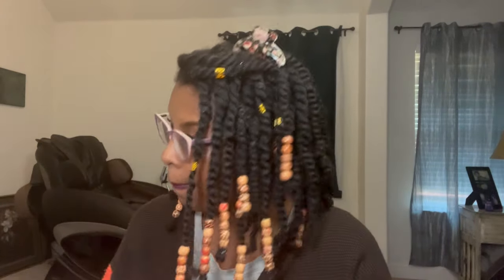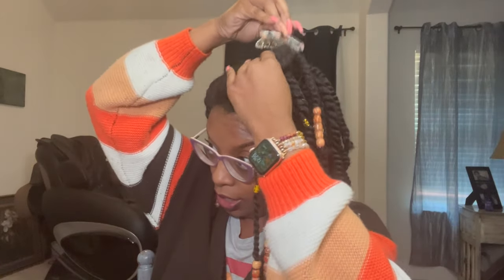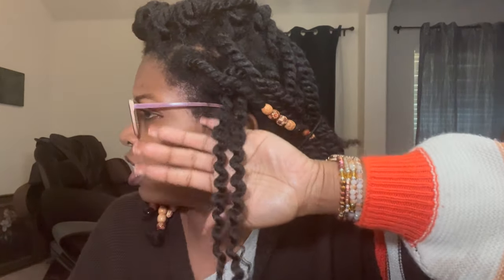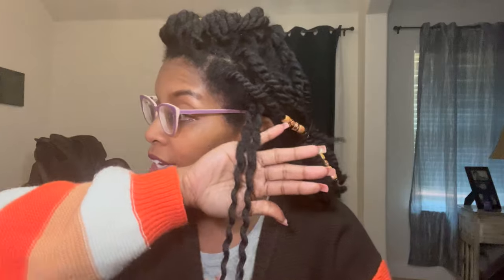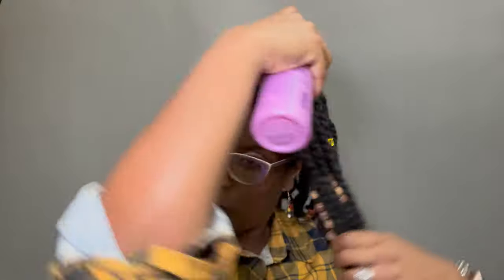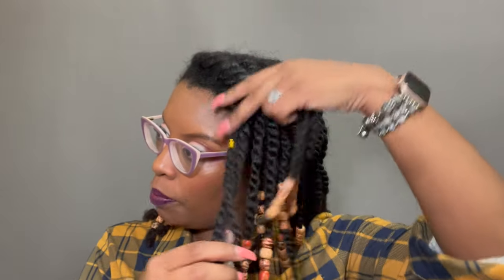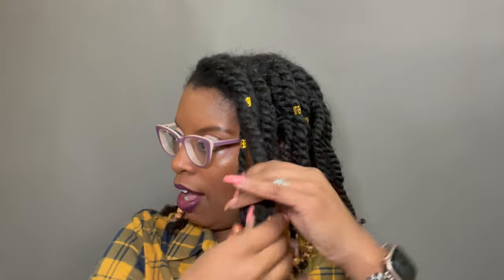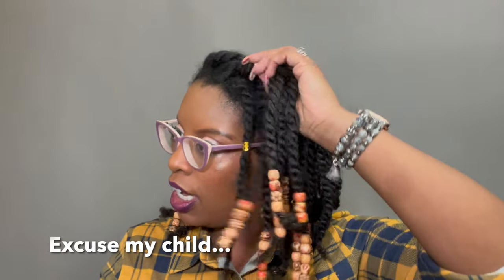The BEST Leave-in Spray | Aphogee Vitamin Leave-In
Hey you guys!! Here is a review of Aphogee's Pro-Vitamin Leave-In Conditioner.

Intro: Music by Ryan Little - sunkissed.
EQUIPMENT USED
🔸 LAPTOP: MAC